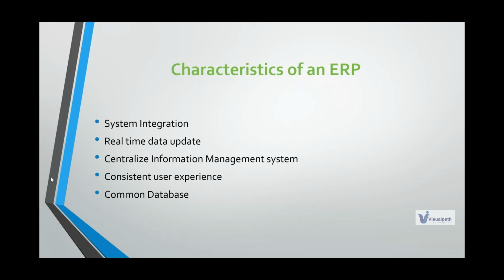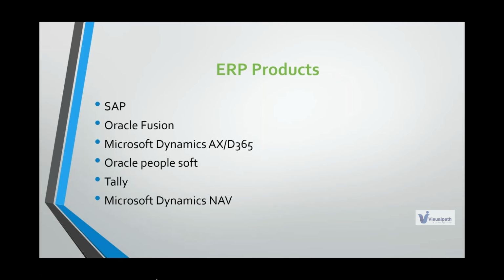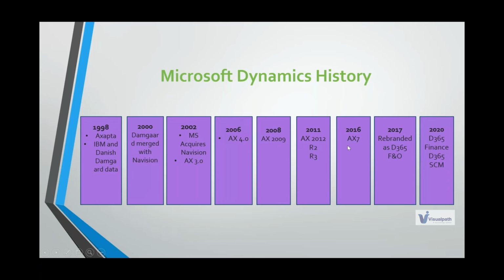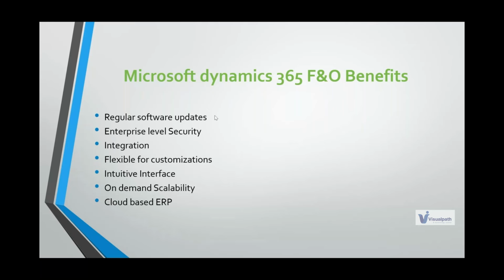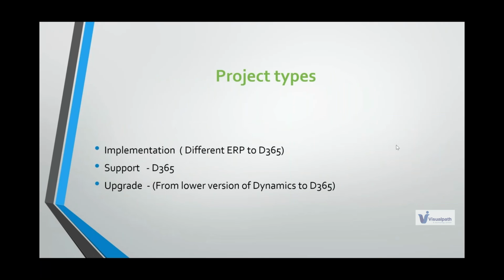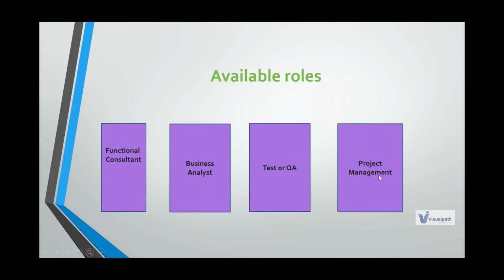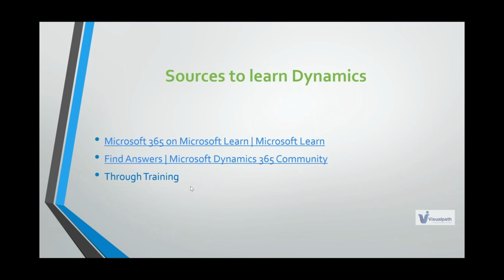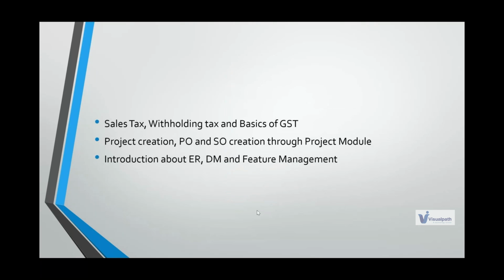Dynamics 365 Finance & Operations (Functional) || D365 Online Training || Free Demo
Welcome to the ultimate guide on Microsoft Dynamics 365 Finance & Operations!
🌐 In this first video of our series, dive into the essentials of Dynamics 365 F&O with our expert-led course. Whether you're a seasoned professional or just starting out, this tutorial is designed to provide a solid foundation in understanding the core concepts and functionalities of Dynamics 365 Finance & Operations.

📚 Key Topics Covered:

Introduction to Microsoft Dynamics 365 F&O
Navigating the user interface
Understanding modules and features
Core functionalities and capabilities
Best practices and tips for efficient usage

👨‍💻 Who Should Watch:

Business professionals exploring ERP solutions
IT specialists working with Dynamics 365 F&O
Students and enthusiasts eager to enhance their skills

This video kicks off a comprehensive series that will progressively cover advanced topics, customization techniques, and real-world use cases.